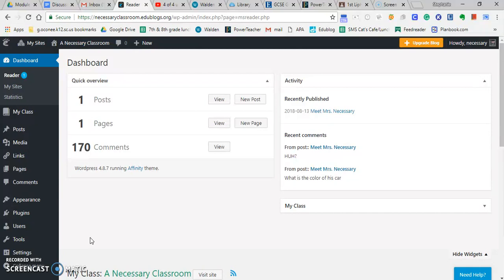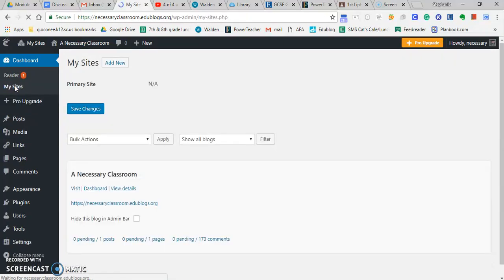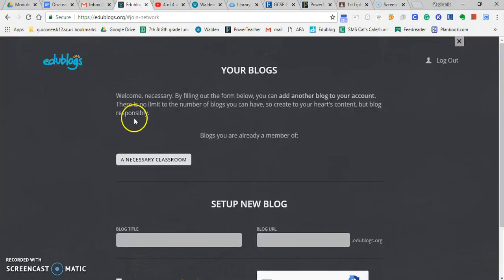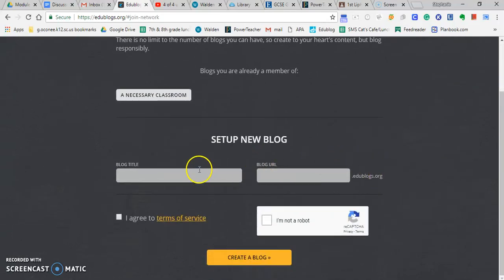Blogs for GH